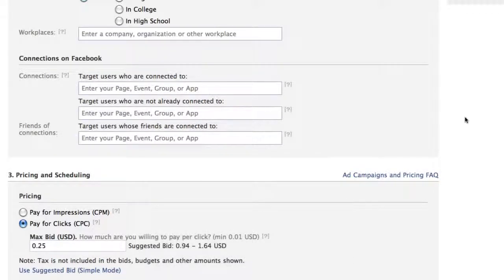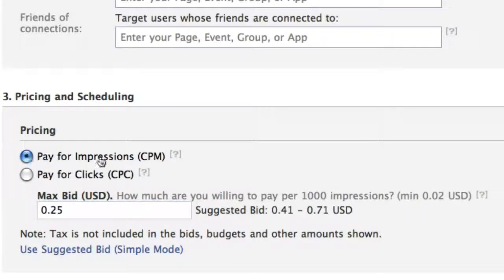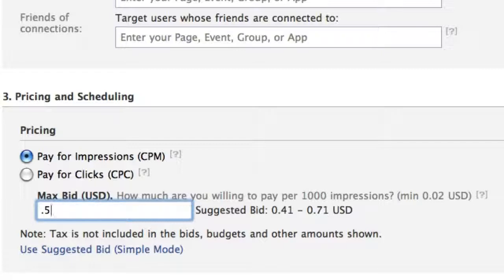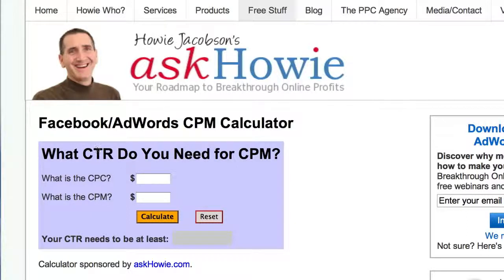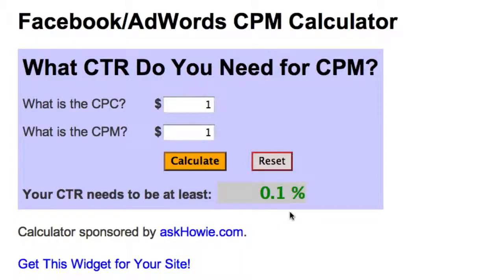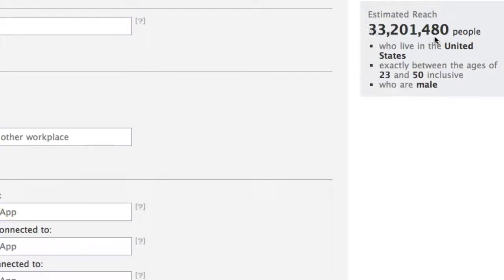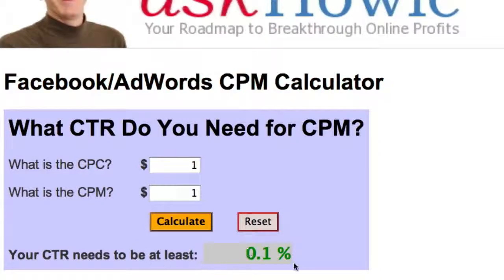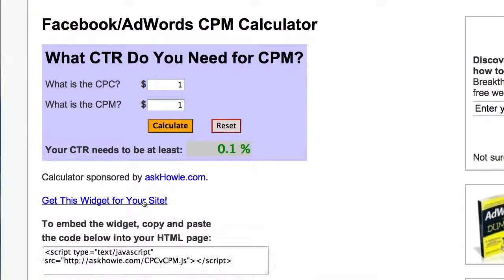Facebook Bidding_ CPC vs CPM - This Calculator Ends the Debate